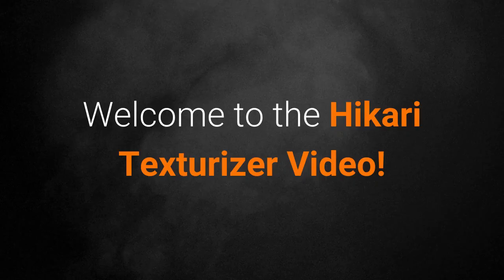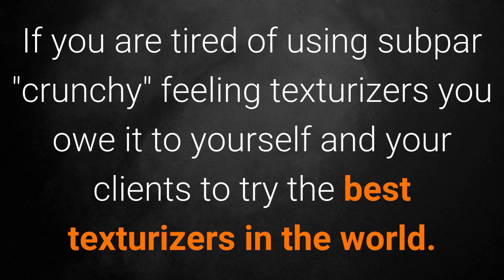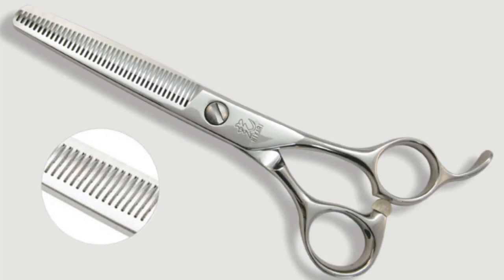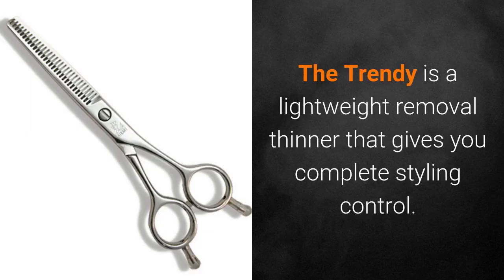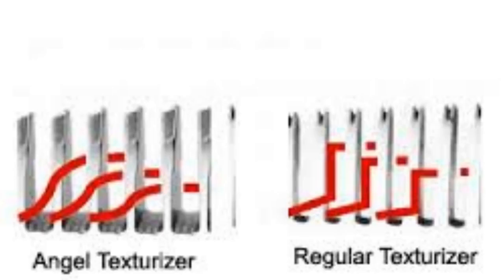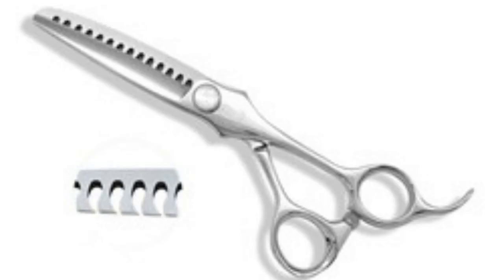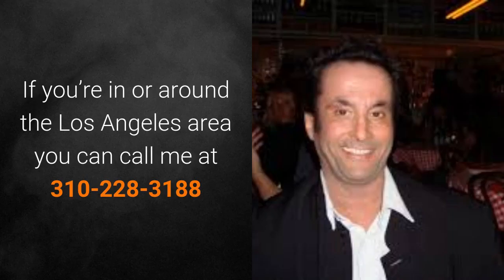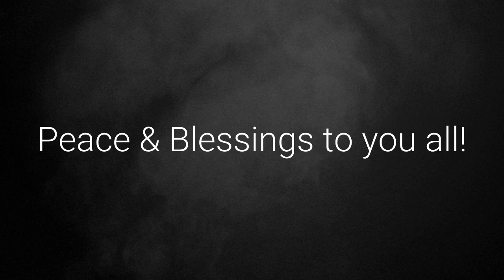How to Choose a HIKARI TEXTURIZER!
Welcome to How to Choose a Hikari Texturizer!

Mike Johles, CEO of LAshear and LAshear.com gives you an in depth class on the amazing Hikari Texturizers. If you're a hairstylist, please watch this video to find out which texturizer is right for you and your budget!

0:12 - Introduction

1:15 - The 6030 and The 6040 Texurizers

2:01 - The Angel 777

2:37 - The Trendy

3:21 - The Angel 776 and 772

4:10 - The CT727 and CT728

5:05 - How to Contact Mike

5:21 - A special Bonus